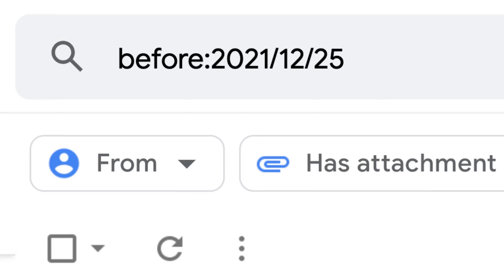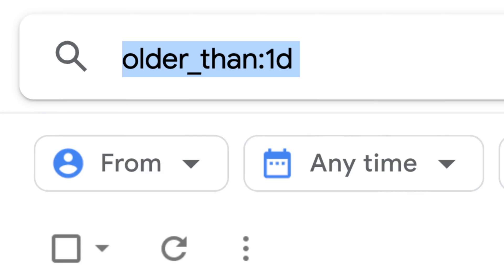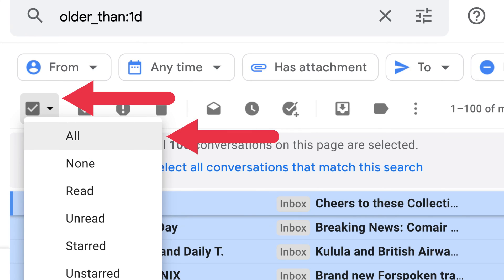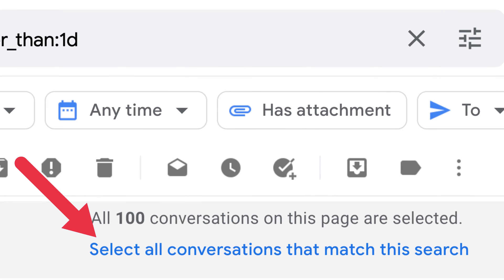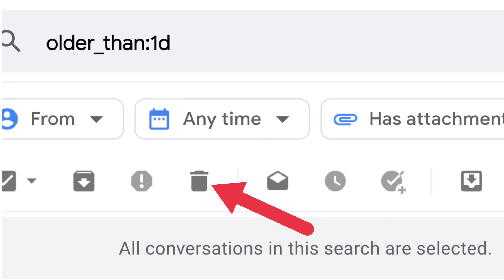HOW TO Delete Old Emails In Gmail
Does your Gmail inbox need a good spring clean? You can easily delete old emails in Gmail using filters that only show messages before a certain date!